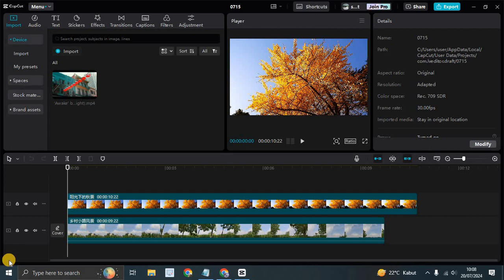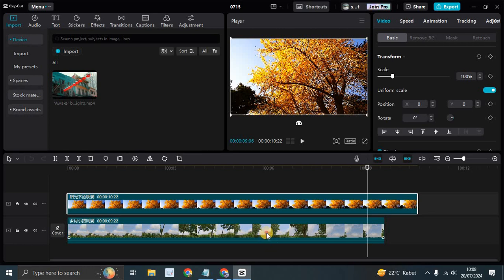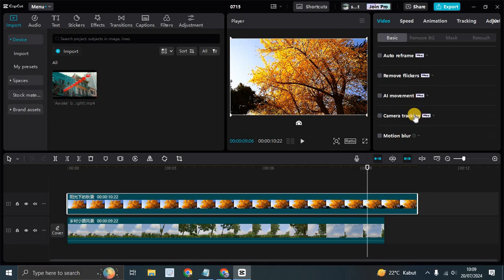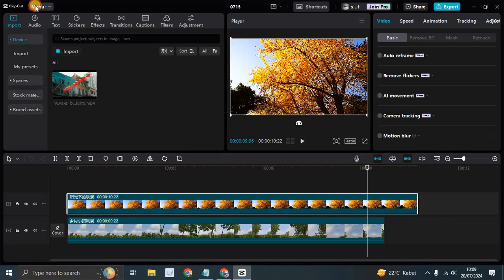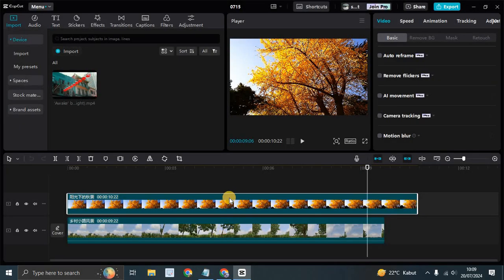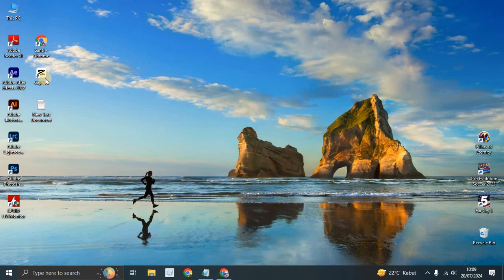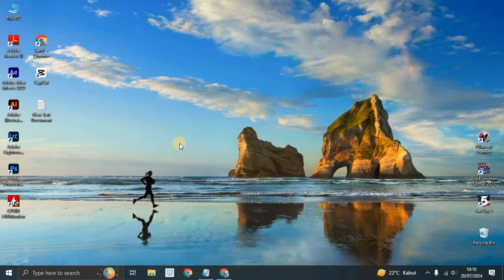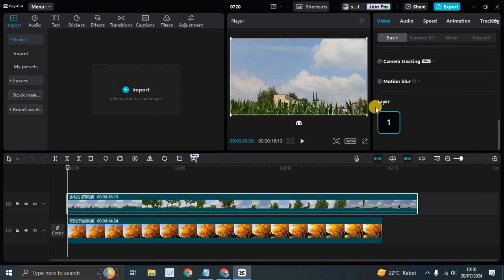❤ HACKS: Layers Not Showing In CapCut | CapCut PC Tutorial | Full How To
This is how to fix the layer setting not showing up in CapCut PC